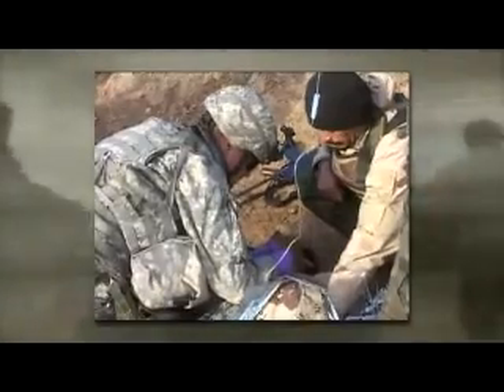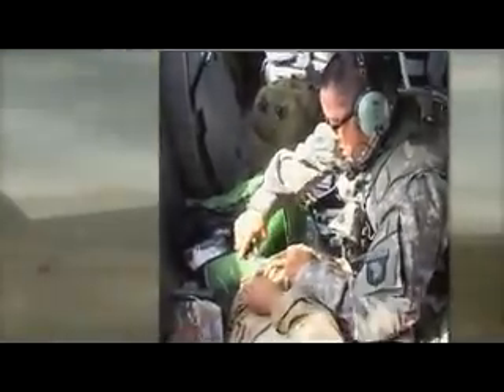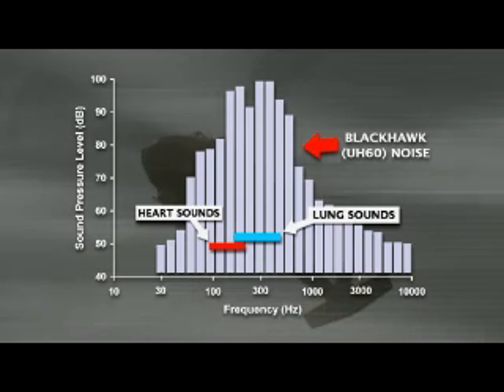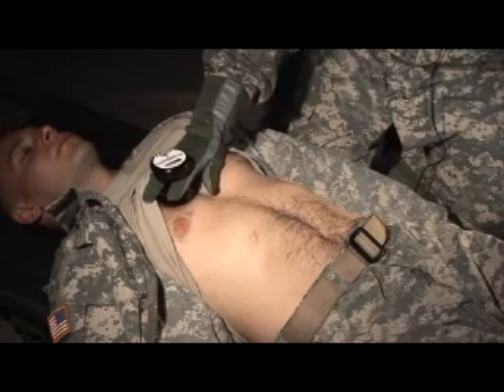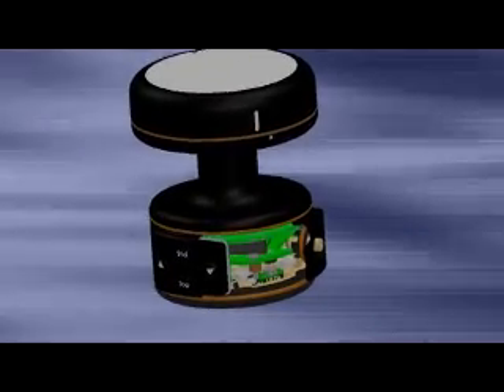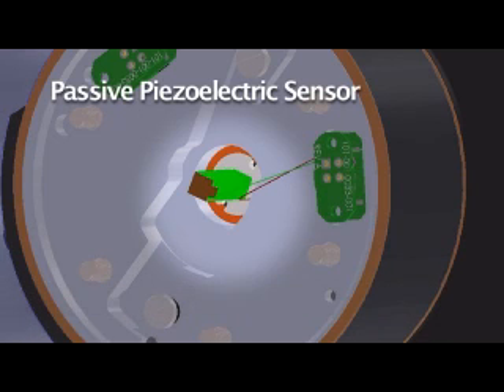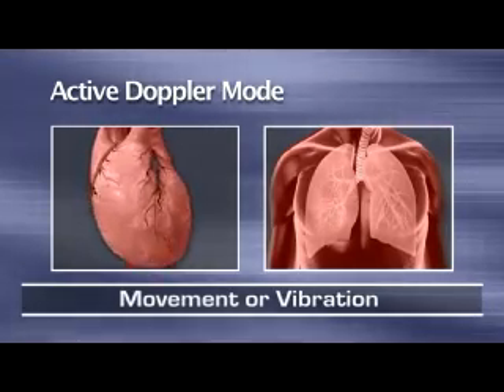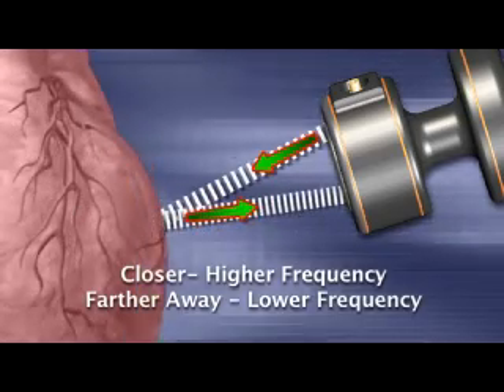Noise Immune Stethoscope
The A Scope stethoscope relies on Doppler shift to detect motion of vital organs instead of sound waves.